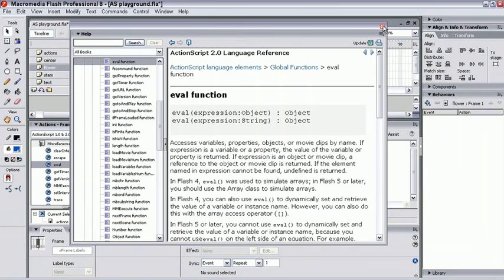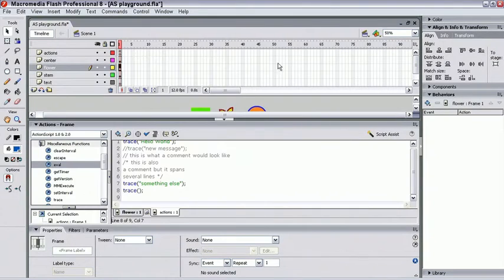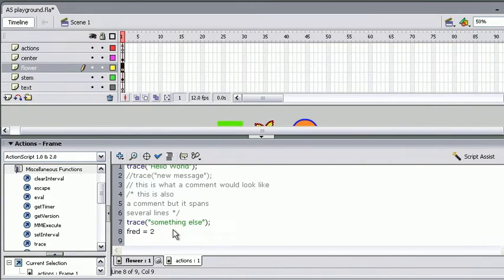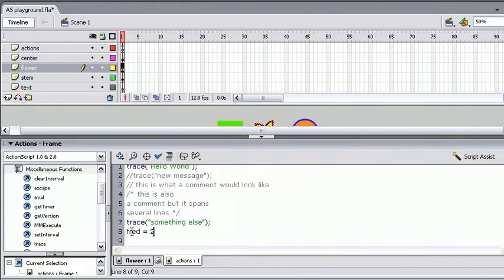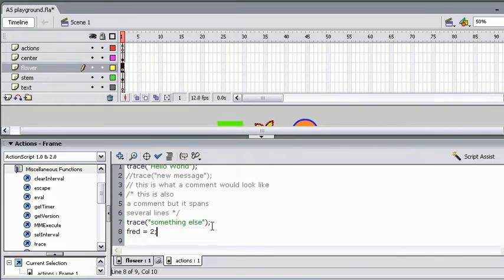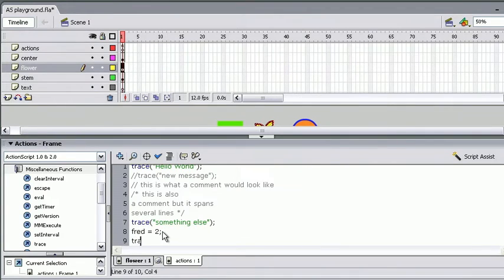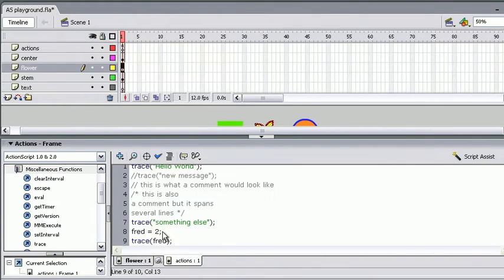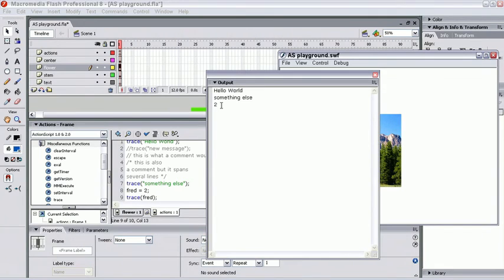Flash Lesson 04